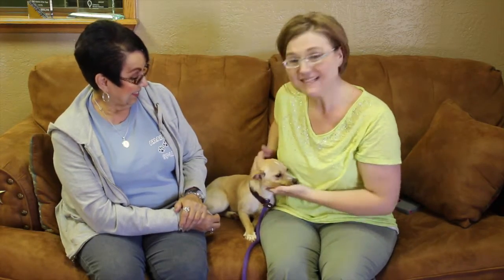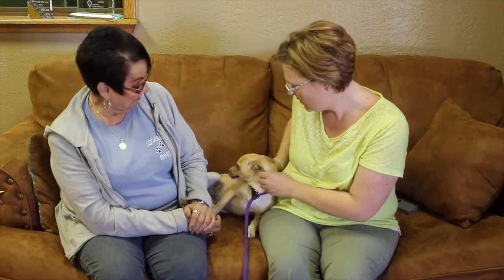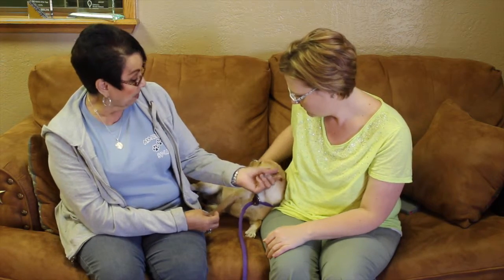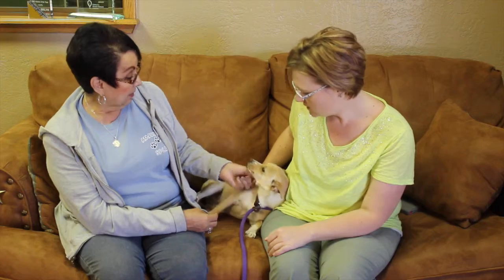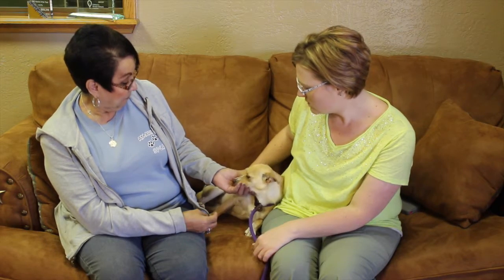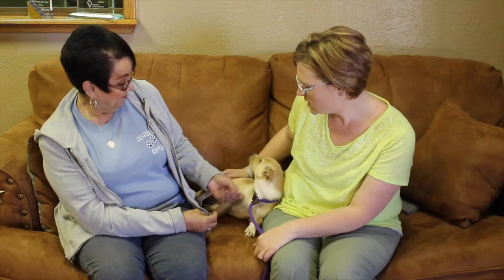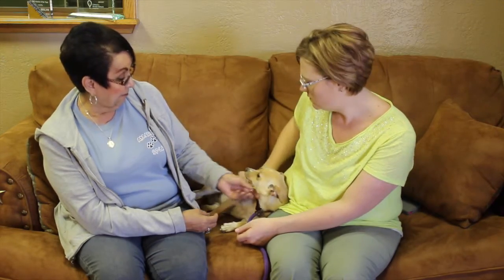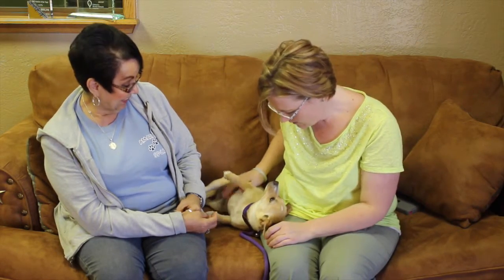Mix 94.1 'Pet of the Week' - Meet 'Amber'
In this week's 'Pet of the Week', Lori works with the Debora at the Amarillo SPCA in hopes of getting this adorable little puppy 'Amber' get adopted. She is super sweet and going to stay fairly small. Great pet for an apartment.